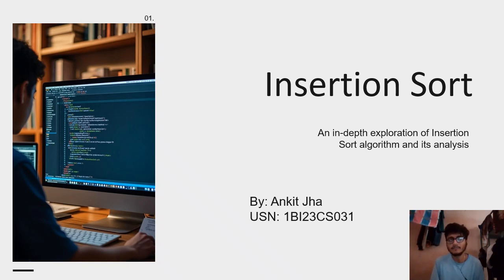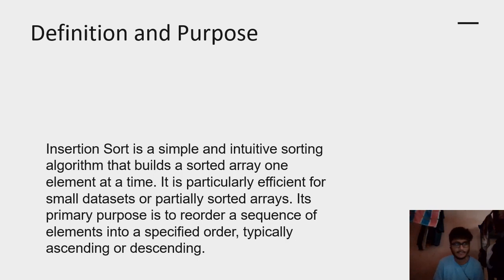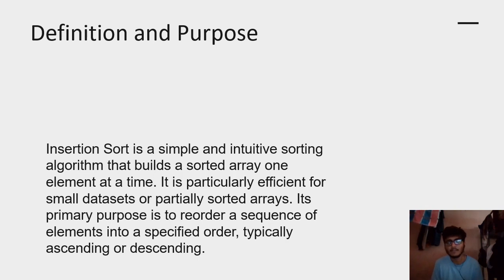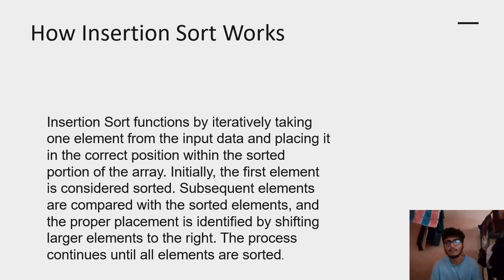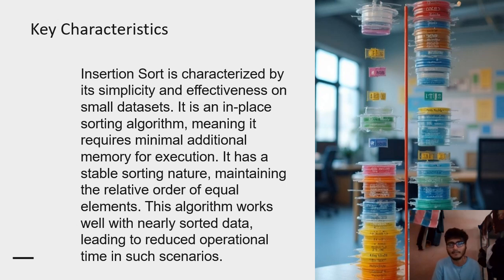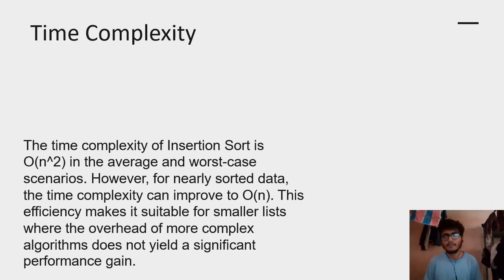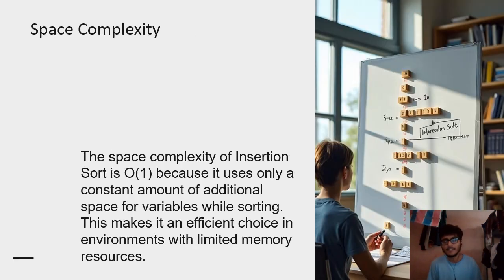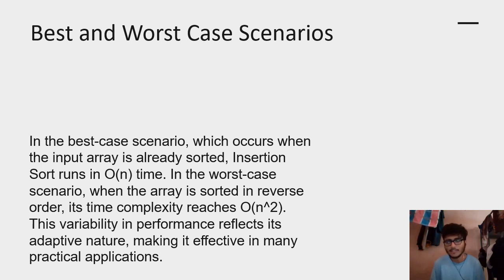Insertion Sort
Name:Ankit Jha
USN:1BI23CS031
Topic:Insertion Sort